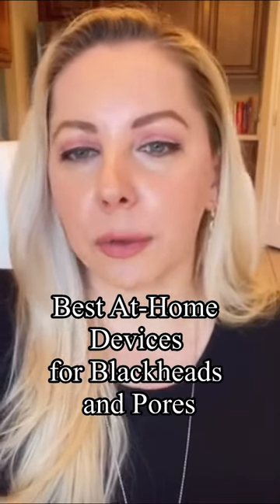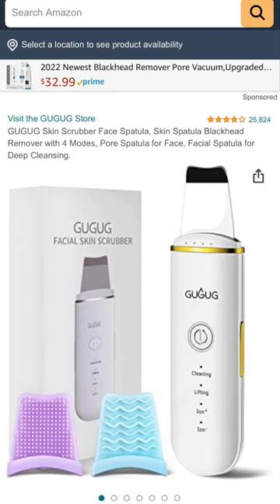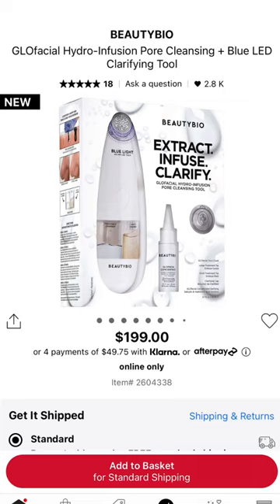Best At-Home Devices To Keep Pores Clean! 🫧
Best At-Home Devices for Blackheads, Sebaceous Filaments and Pores

1. Ultra-sonic spatula (search for “skin scrubber face spatula” on Amazon)
2. @beautybio GLOFacial Hydro-Infusion Pore Cleansing + Blue Light device
(Blue light is used to heal blemishes as it kills bacteria)

My recommendation is to use these types of devices only once a month to avoid over-treating your skin, and to use skincare twice a day to maintain the results.